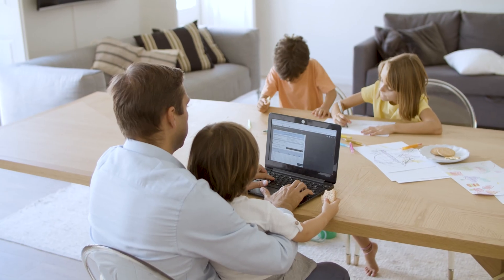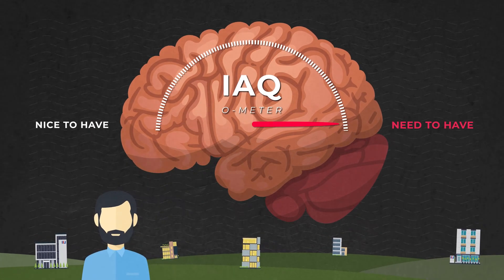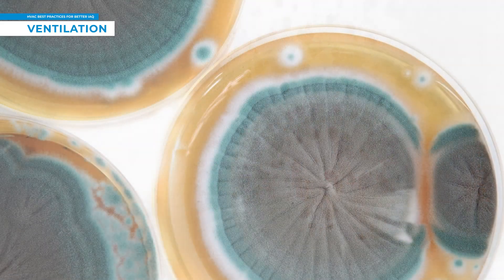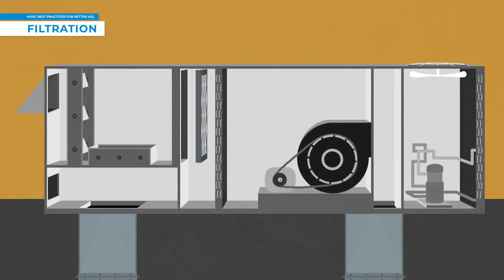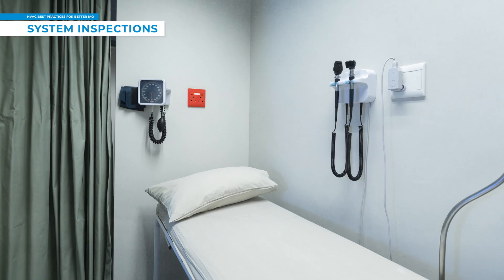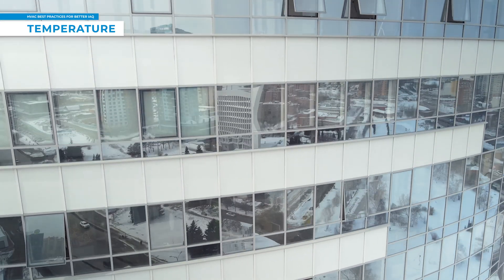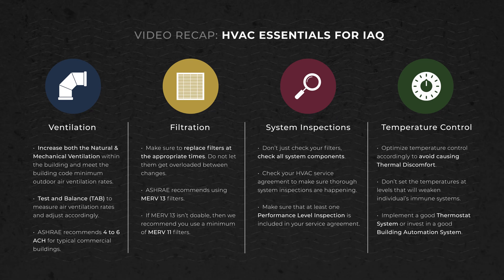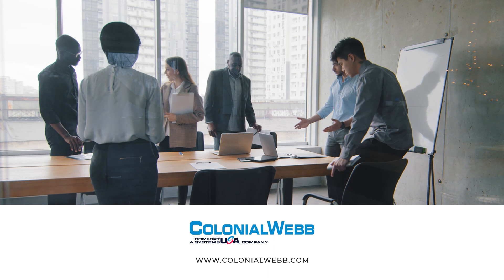HVAC Best Practices for Improving Indoor Air Quality (IAQ)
After the rise of the pandemic in early 2020, the need to improve Indoor Air Quality (IAQ) has shifted from a “nice to have” into a “need to have” for many businesses. This video breaks down the best practices you need to take to implement a basic IAQ strategy for your HVAC systems.

00:00 Intro
01:23 The 4 Essentials of Good IAQ
01:42 Ventilation
03:16 Filtration
04:12 System Inspections
05:10 Temperature Control
06:13 Recap
07:09 Modernize Your Building’s Approach